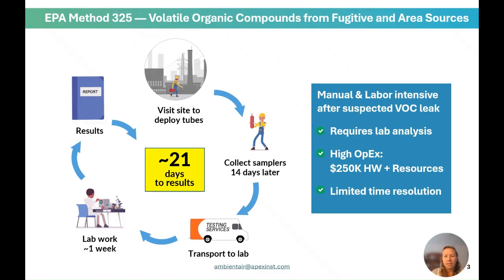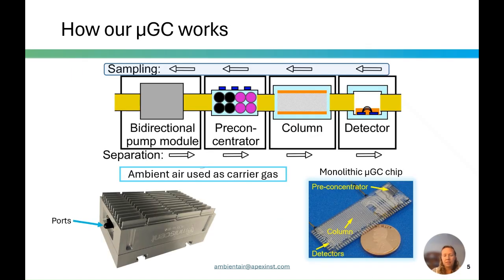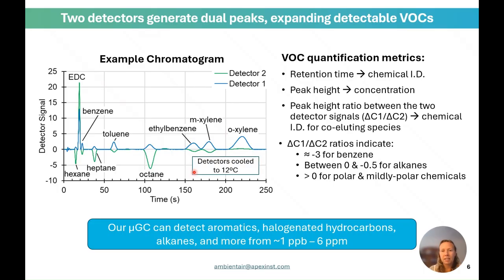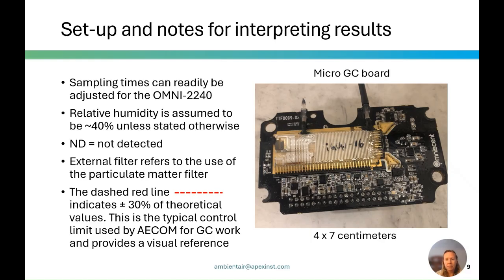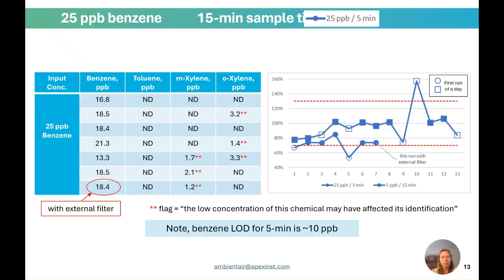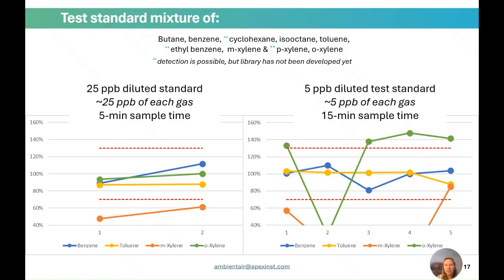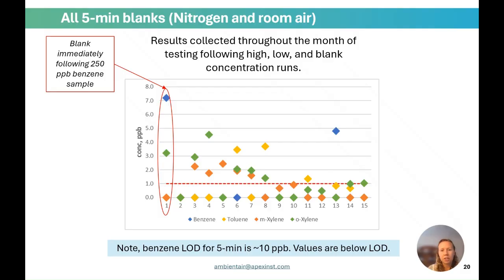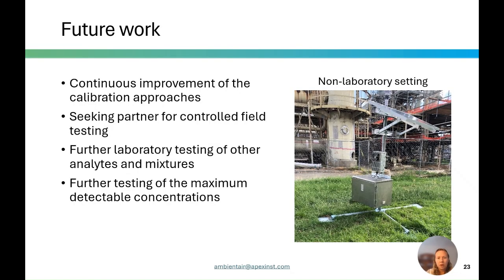“EPA 2025 Emissions Inventory Conference | Laboratory Evaluation of Microscale Gas Chromatograph”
Join us at the EPA 2025 Emissions Inventory Conference as we present our latest research on the laboratory evaluation of a Microscale Gas Chromatograph (GC). This presentation highlights advanced methods for analyzing volatile organic compounds (VOCs) and emissions data, demonstrating how microscale GC technology can improve air monitoring, emissions reporting, and regulatory compliance.

Whether you’re an environmental scientist, air quality professional, or regulatory agency representative, this session provides valuable insights into laboratory testing, performance evaluation, and real-world applications of microscale gas chromatography in emissions inventory development.

📌 Topics Covered:
Overview of the EPA 2025 Emissions Inventory Conference
Laboratory evaluation and performance testing of Microscale GC
Applications for VOC monitoring and emissions data collection
Benefits for environmental compliance and reporting

Stay ahead in environmental monitoring technology with the latest advancements in microscale gas chromatography for emissions analysis.